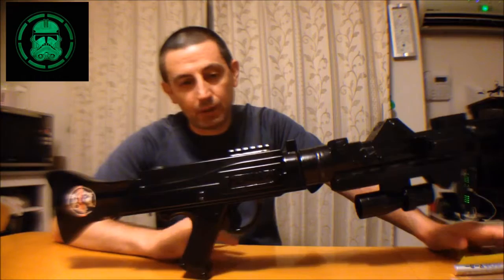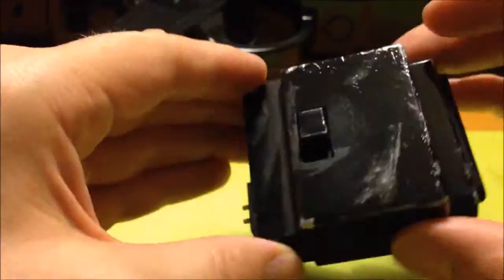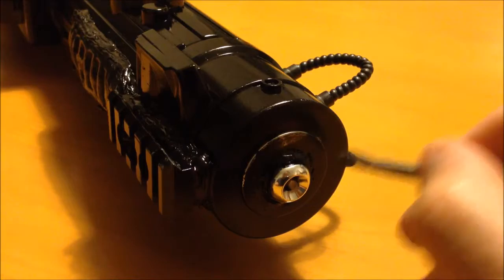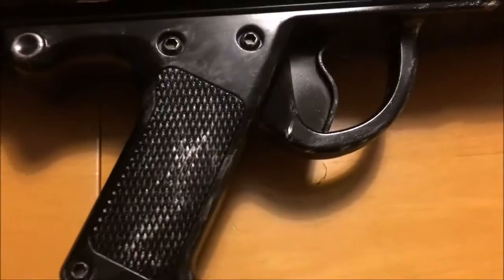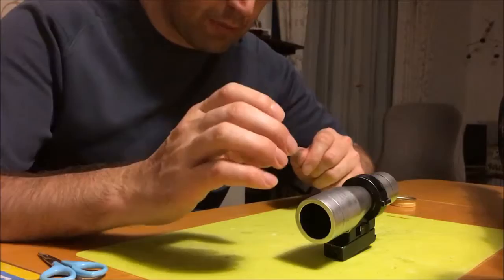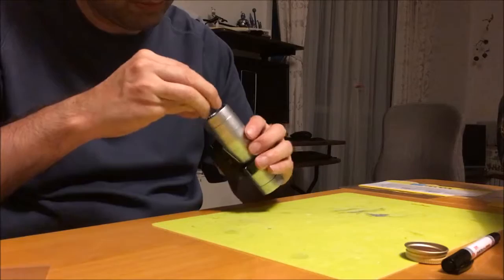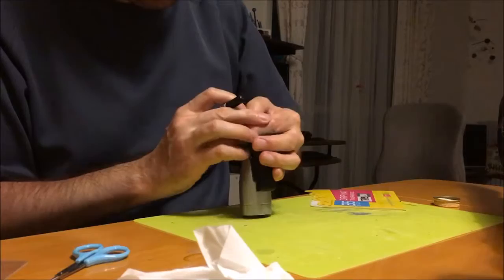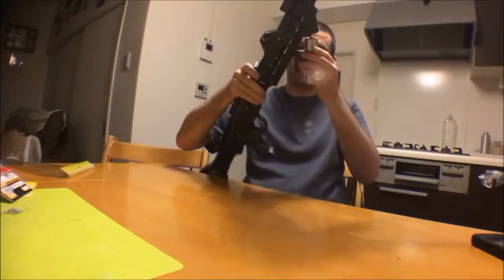Hasbro Clone Rifle weathering and building scope